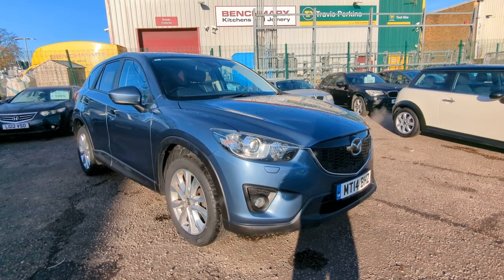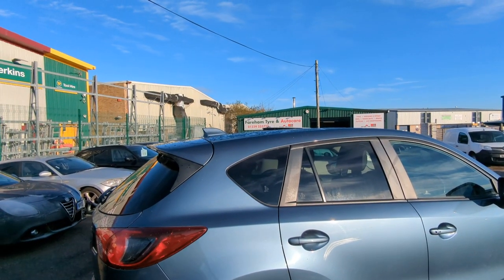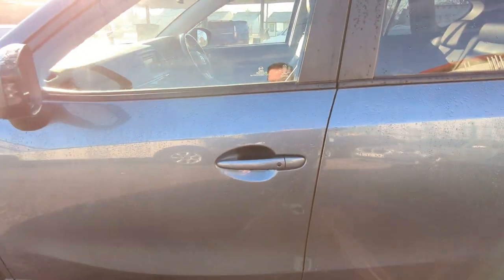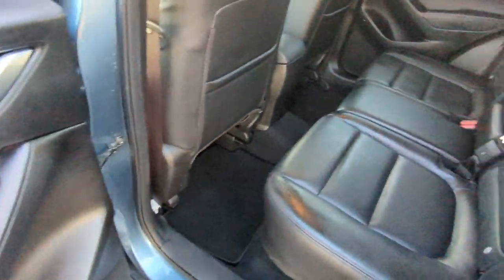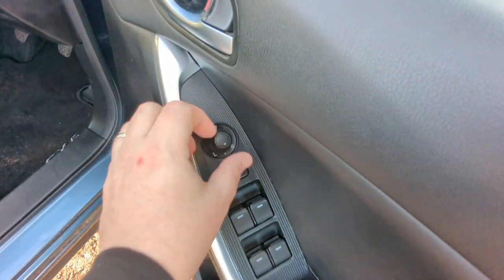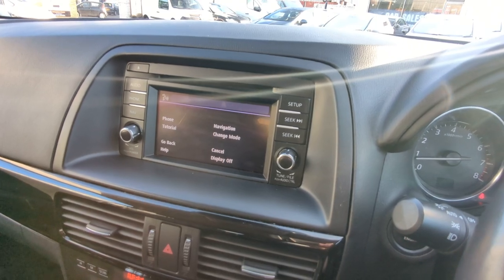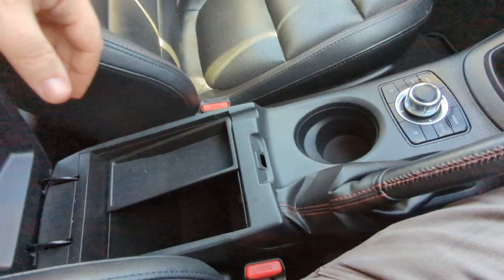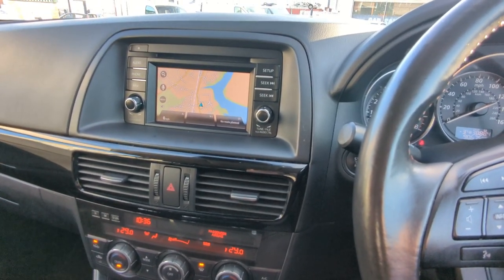2014 Mazda CX-5